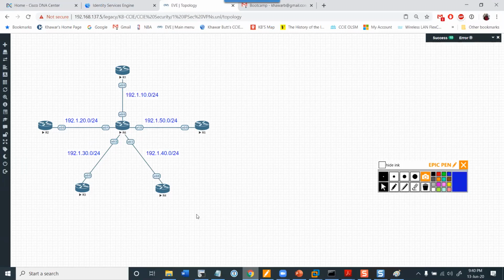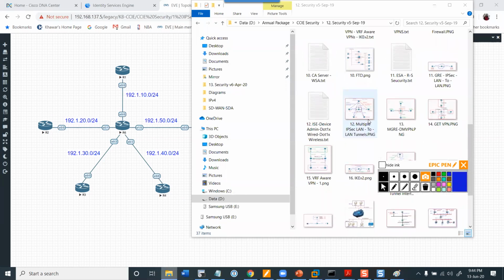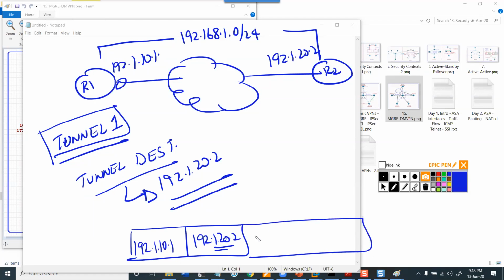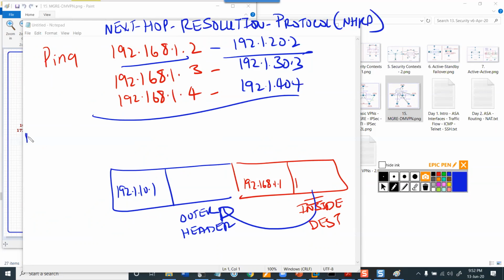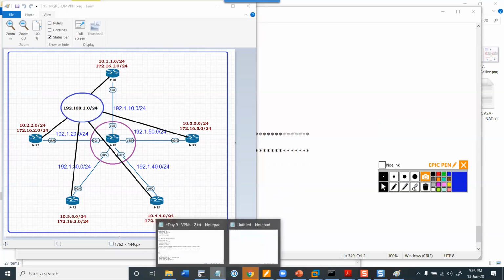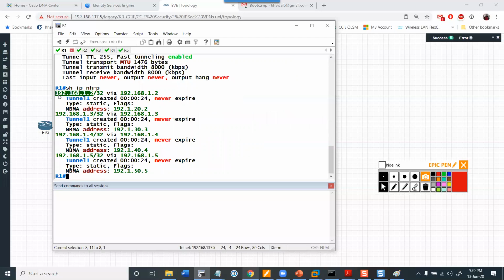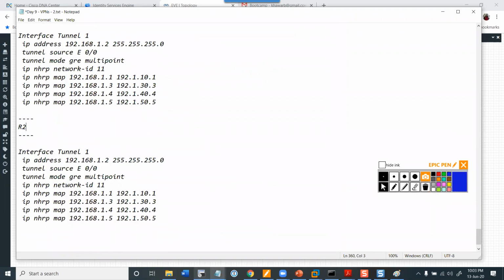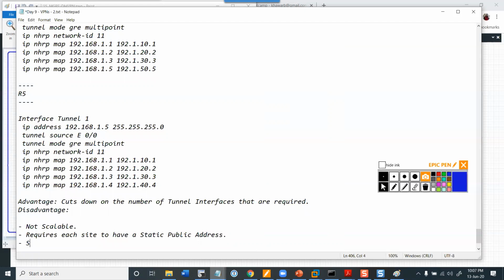7 Multipoint GRE mGRE Tunnel